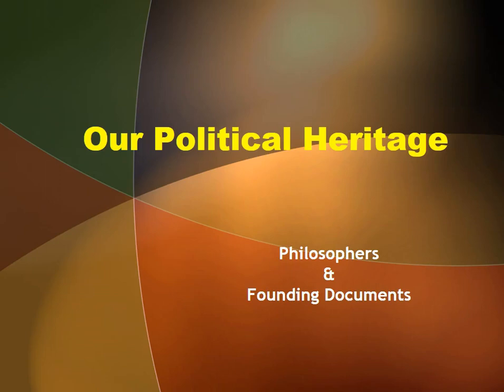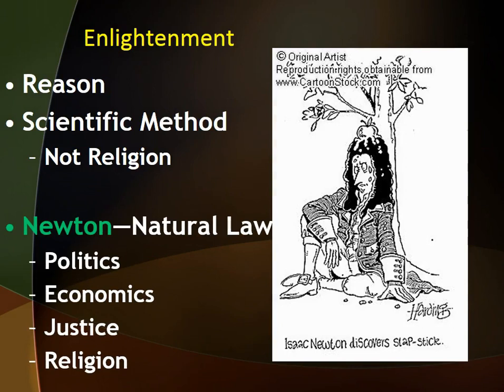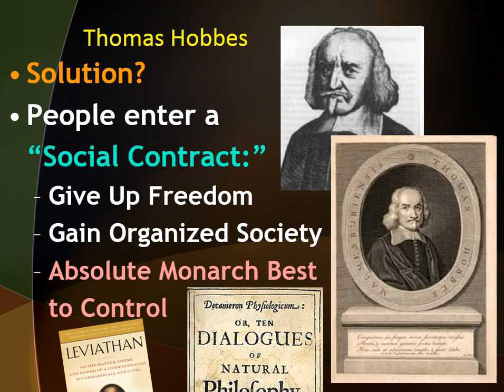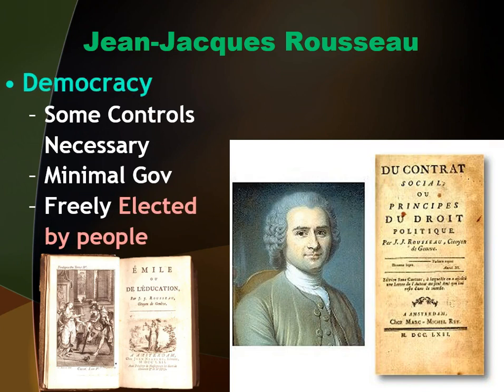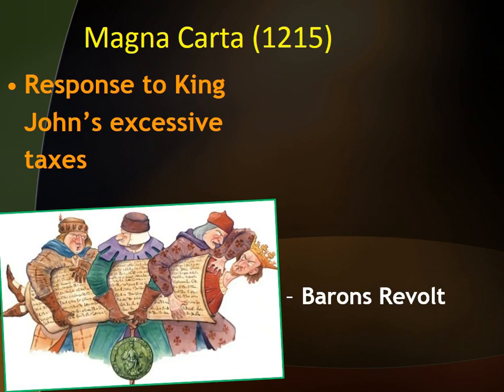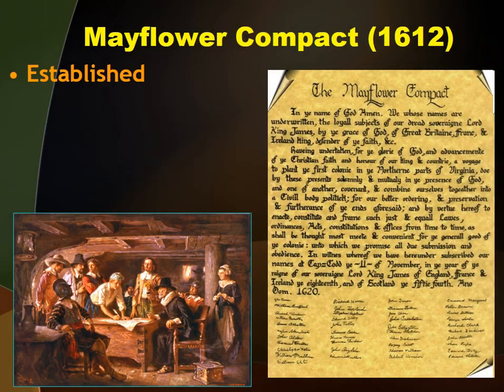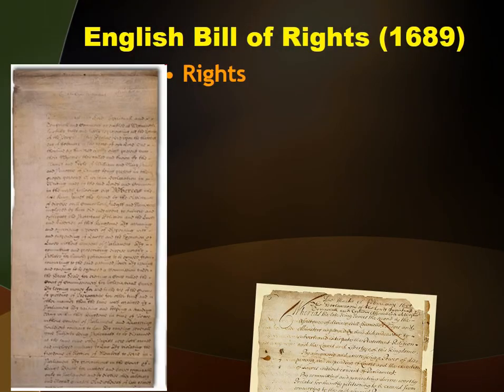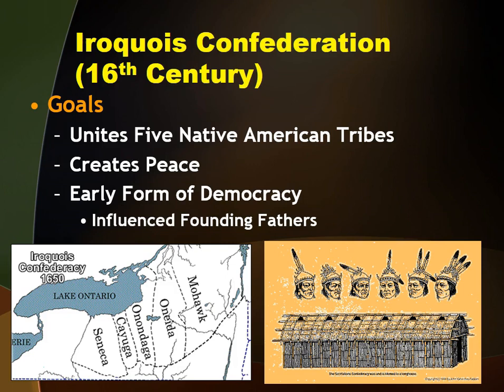Our Political Heritage Philosophers & Founding Documents EdPuzzle